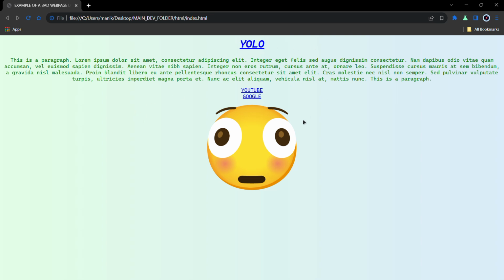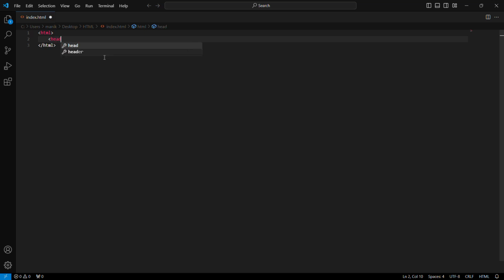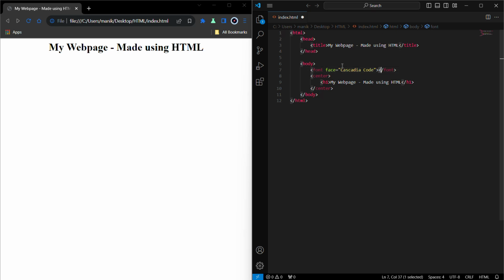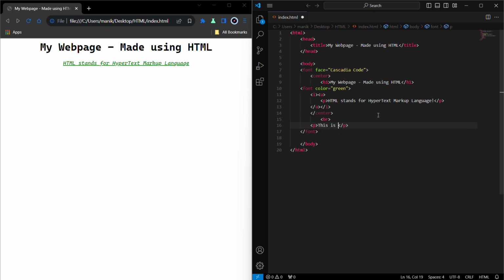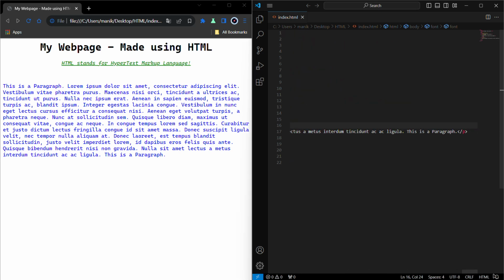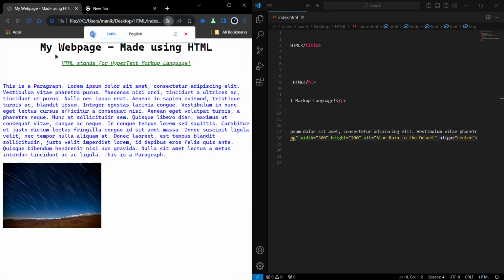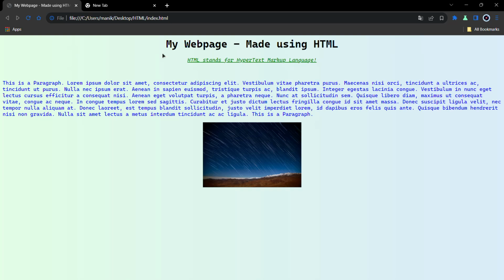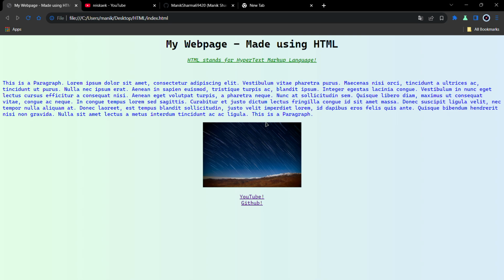HTML101 Tutorial 1: Dealing with headings, paragraphs, images, links and more!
This is part one of a new series I've been working on!